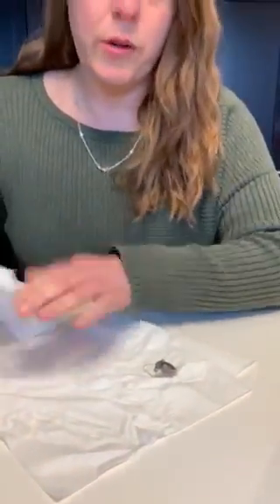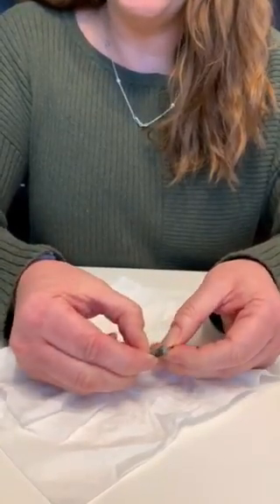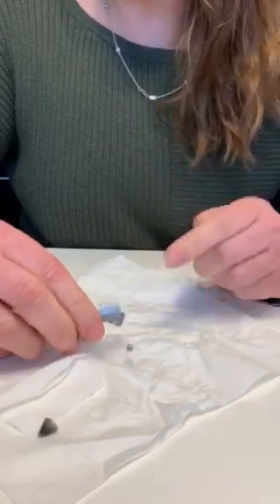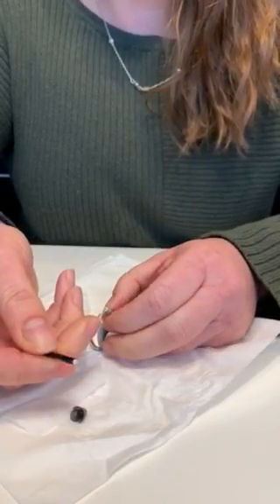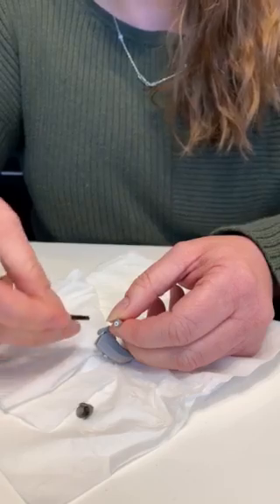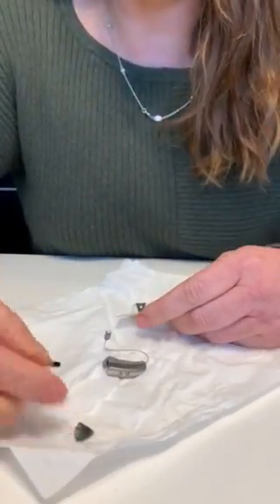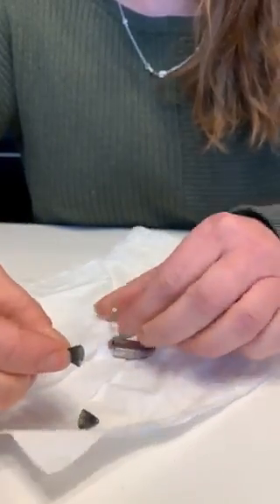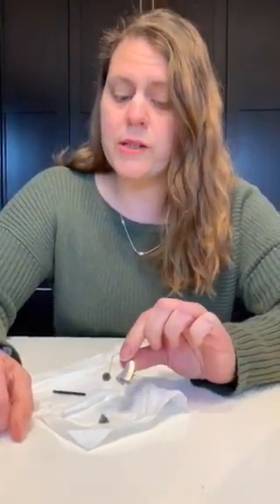How to Clean Hearing Aids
Jaclyn Rozmaryn, M.S., CCC-A, Clinical Audiologist at The Family Hearing Center, gives tips on how to clean and remove the filter of a hearing aid